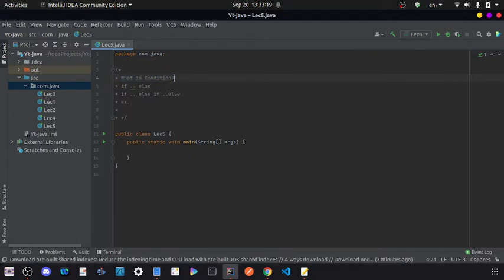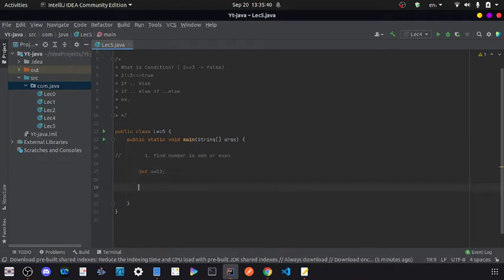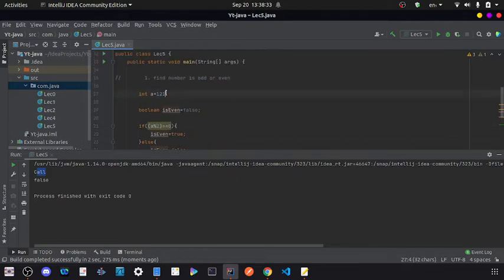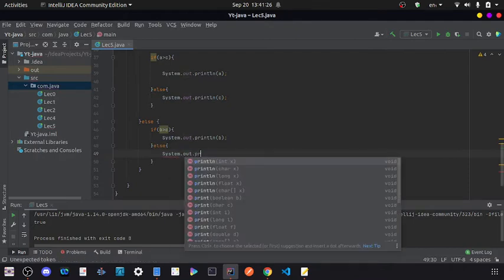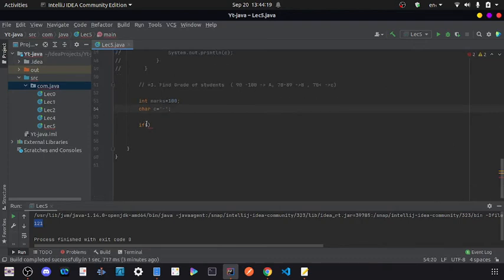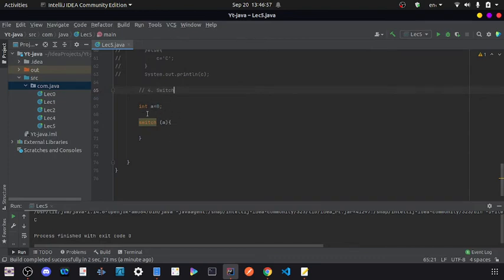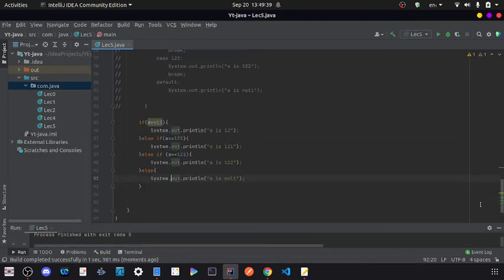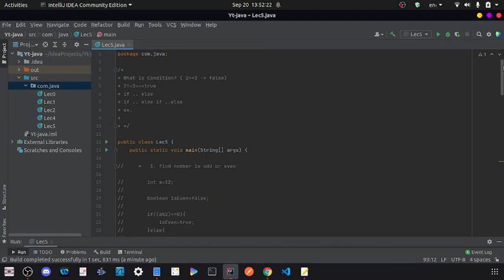Java Tutorial #5 If..else